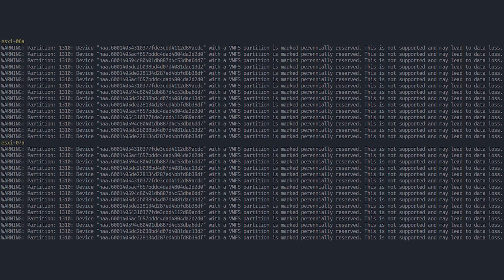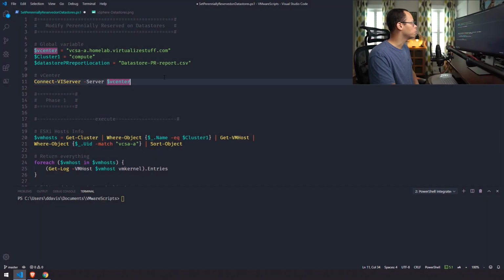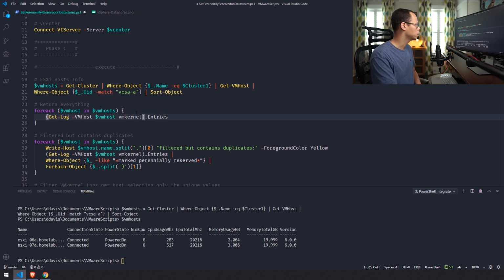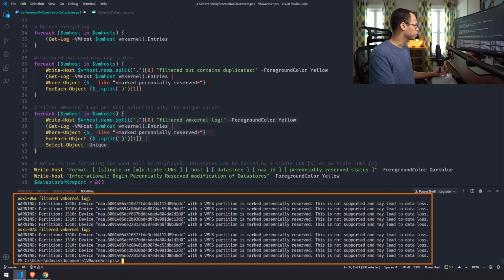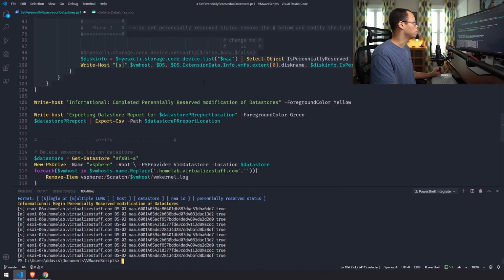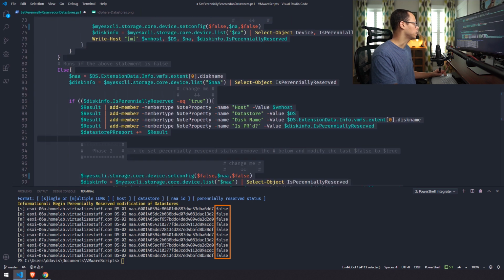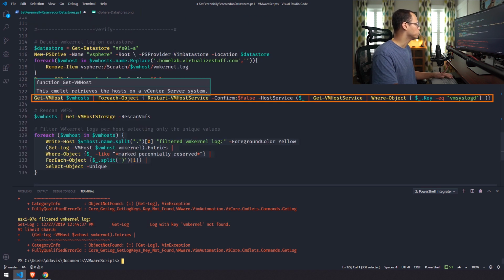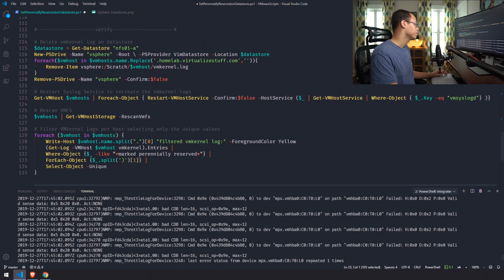Fix VMFS Partition Marked Perennially Reserved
In this video I'll show you how to resolve the following warning message:
WARNING: Partition: 1310: Device "naa.6001405de228134d287ed4bbfd8b38df" with a VMFS partition is marked perennially reserved. This is not supported and may lead to data loss.